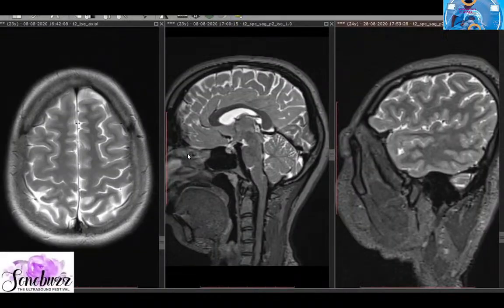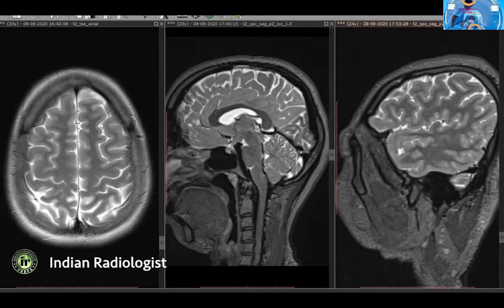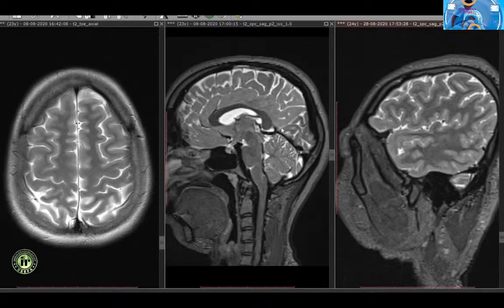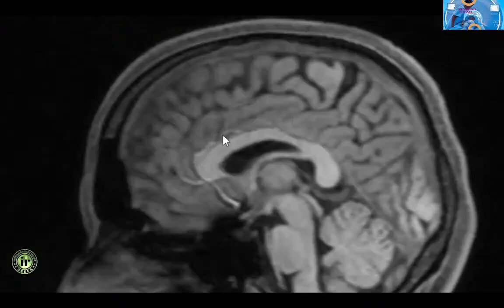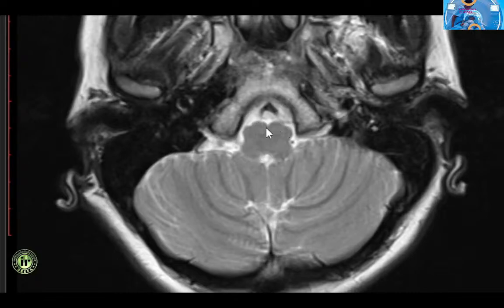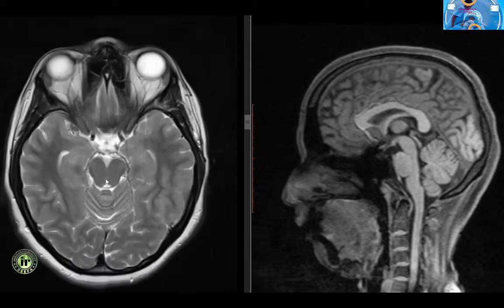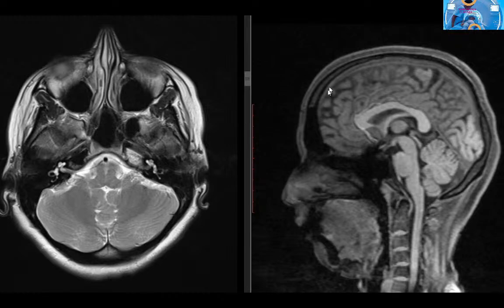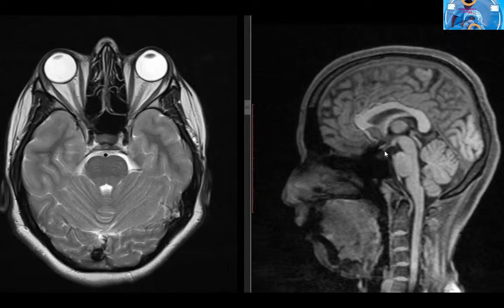MRI ANATOMY OF BRAIN | CEREBRAL LOBES | CENTRAL SULCUS | VENTRICULAR SYSTEM#radiologytechnologist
Radiology Classes
Radiology Classes
CT SCAN
X-RAY